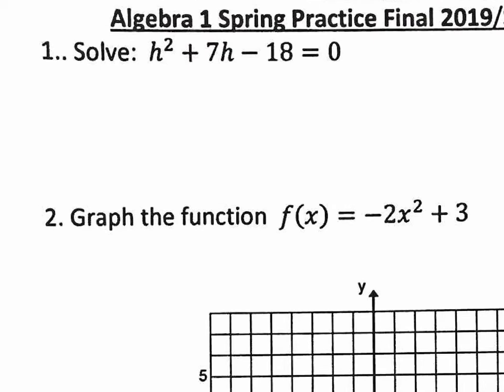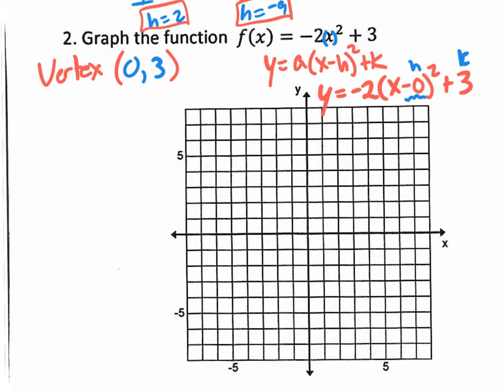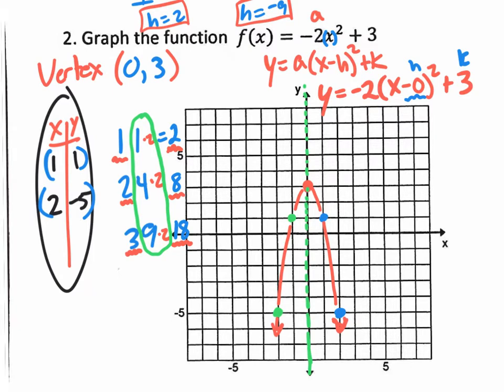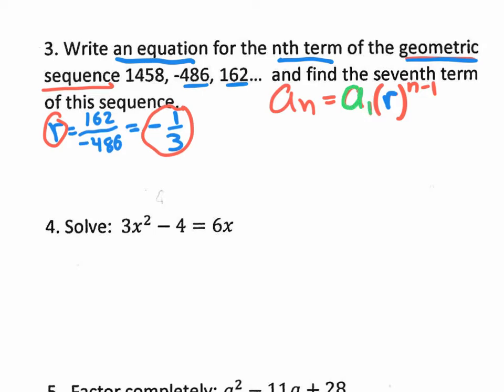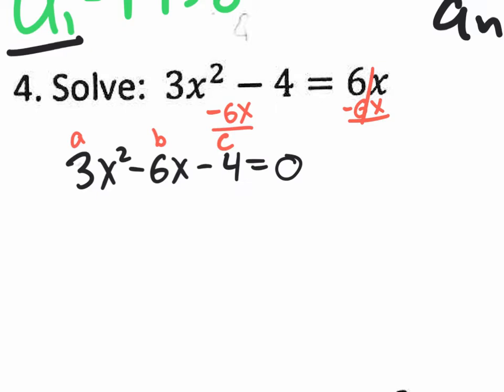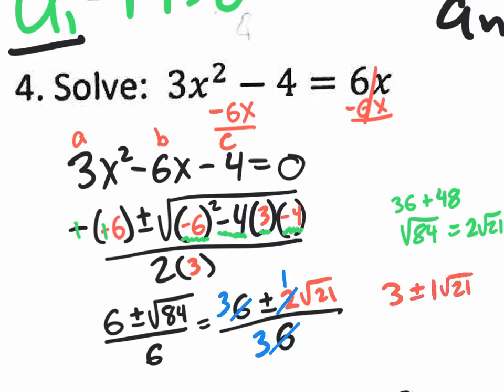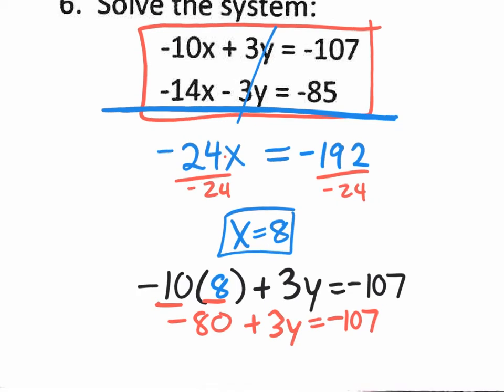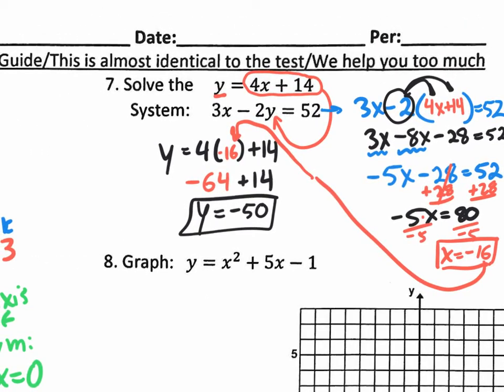Practice Algebra final spring 2019 s1-7